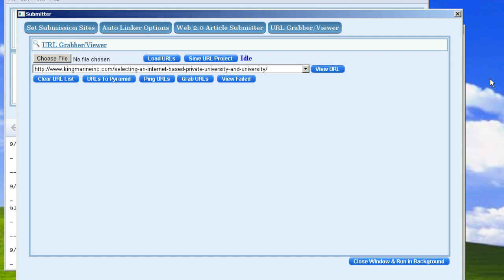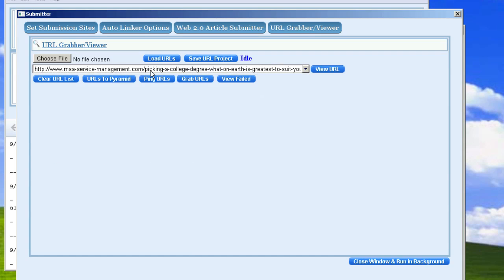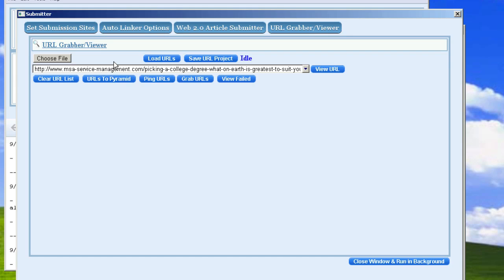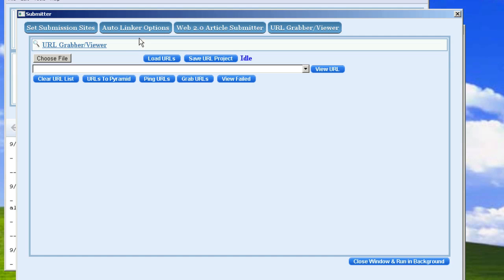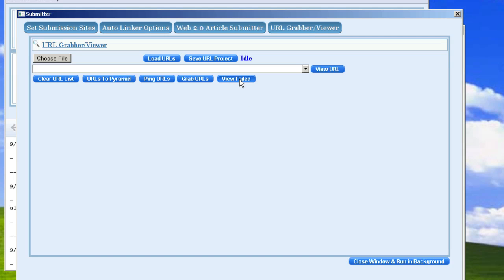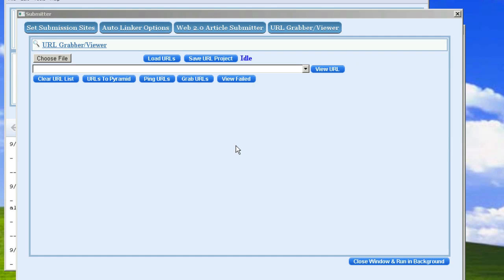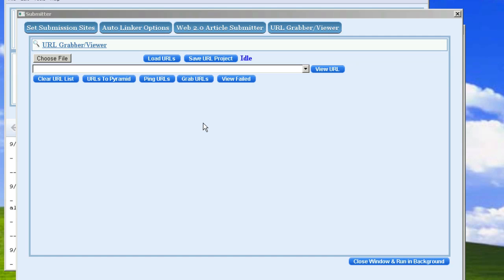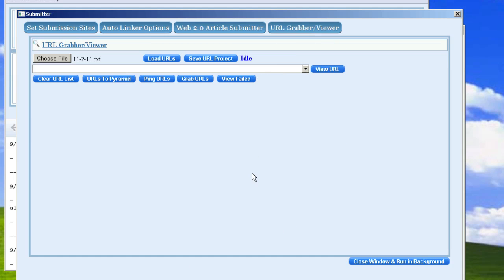FCS Networker - URL Grabber/Viewer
This tutorial goes over how to use the URL Grabber/Viewer section of the Web 2.0 Submitter within the FCS Networker software.